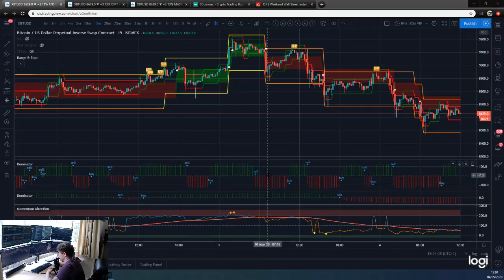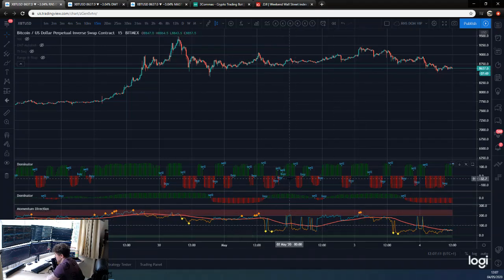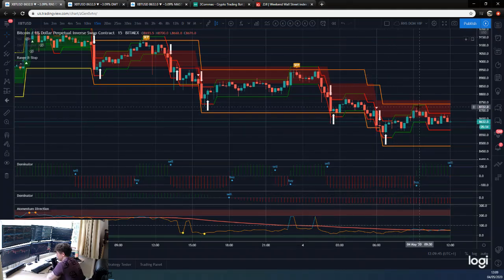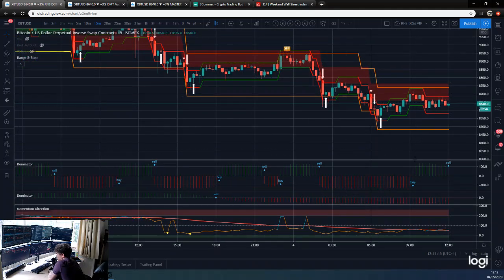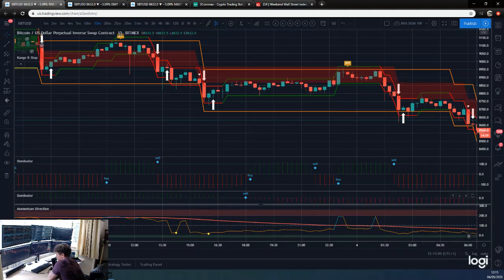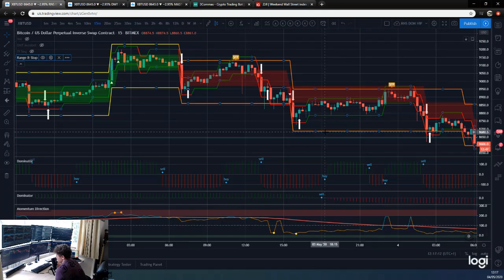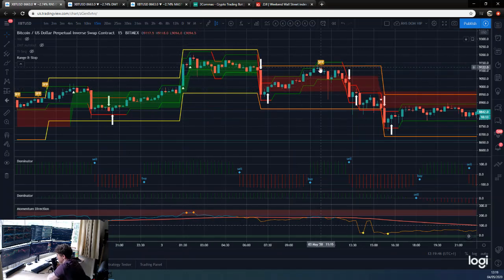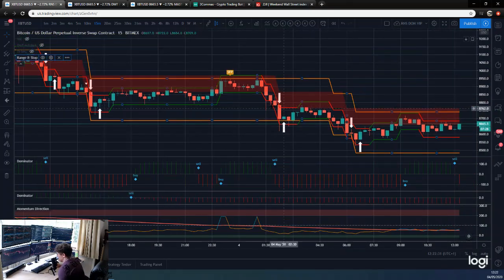💎 VIP Video for Autobot VIP group members on how to use 'Range & Stop' to manage Dominator trades 💊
Daily Bitcoin and Ethereum updates for the DMT and Dominator indicators.

Connect your TradingView to 3Commas to automate your Bitmex BTC trading. never miss a trade!

The DMT indicator I use on the 15 minute time-frame and for the Dominator I use the 25 minute time-frame. This works best for Bitcoin and Ethereum. On traditional markets I use the Dominator on the 15 minute time-frame.

To trade crypto in this automated way, I connect the powerful DMT and Domonator indicators in TradingView to a bot via 3Commas and 3Commas then connects via an API to Bitmex.

This indicators are available for a monthly subscription and works on many asset classes over many time-frames and is especially useful when combined with the 3Commas automated bot and the risk management features of the bot you can set up.